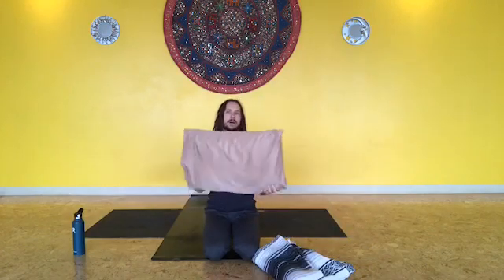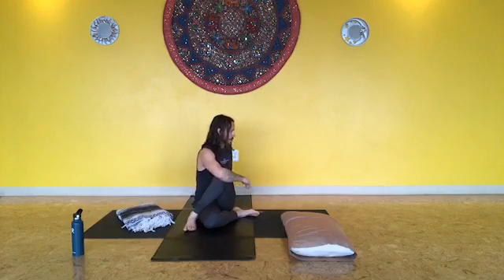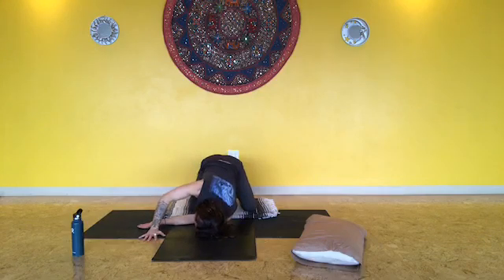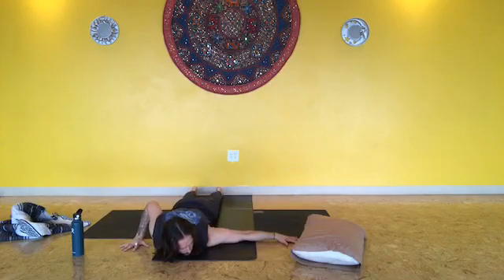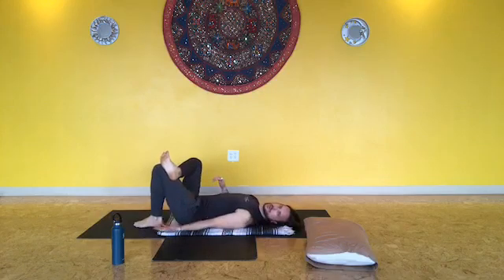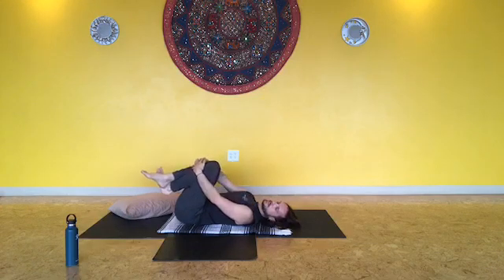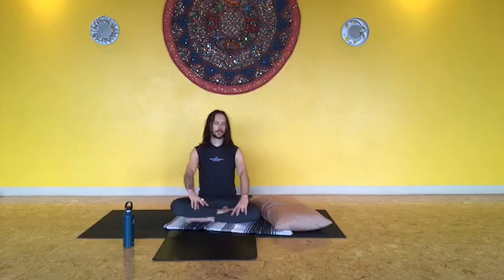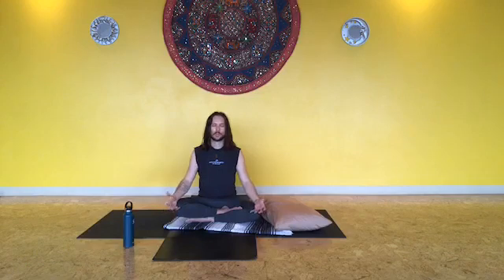Restore Yoga with James at 21st Yoga in Salt Lake City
Experience gentle movement and relaxation in this Restore Yoga Class. James Hardy, a yoga instructor at 21st Yoga, will guide you through this yoga session with the intention of practicing calm. Enjoy!